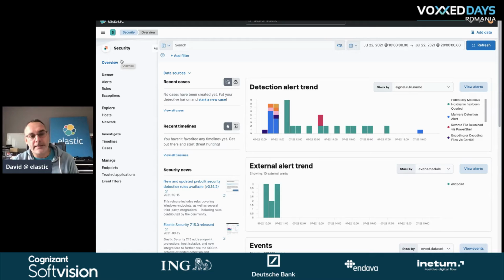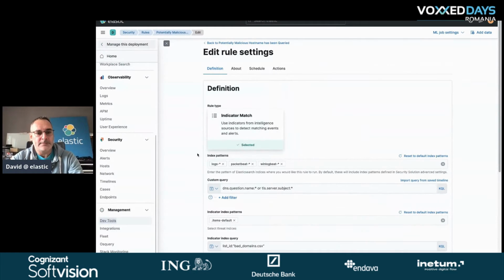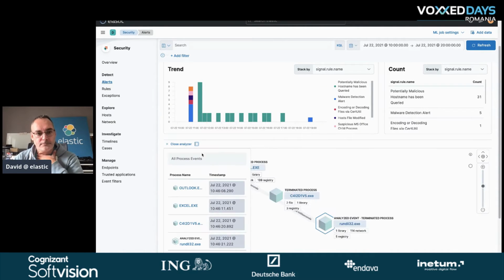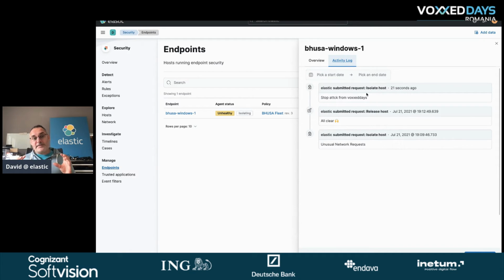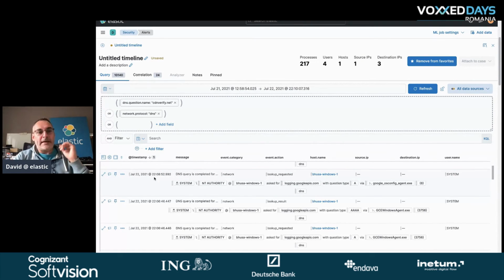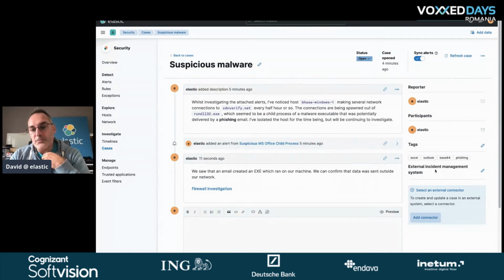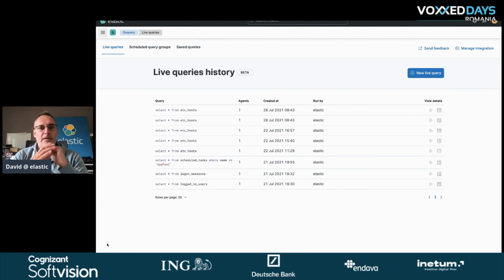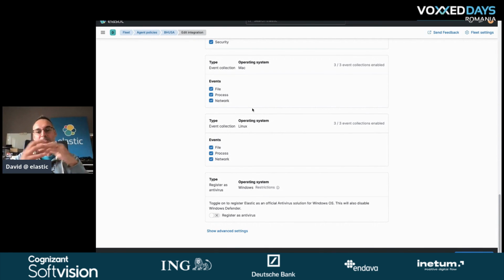David Pilato - Hunting (and stopping!) threats with Elastic Security